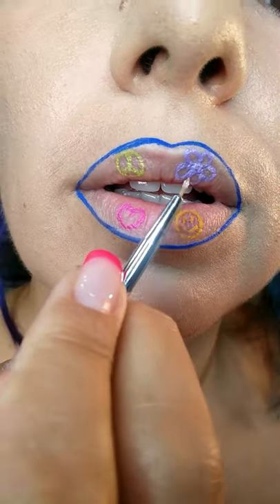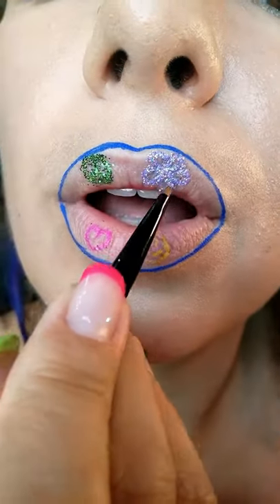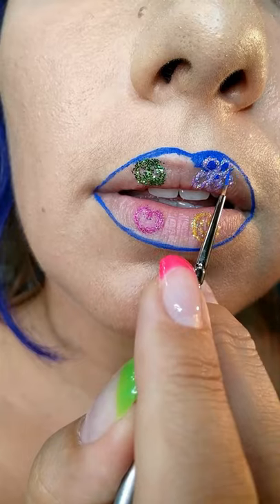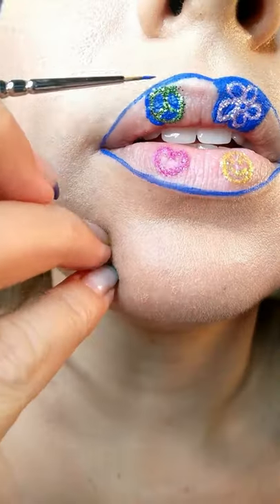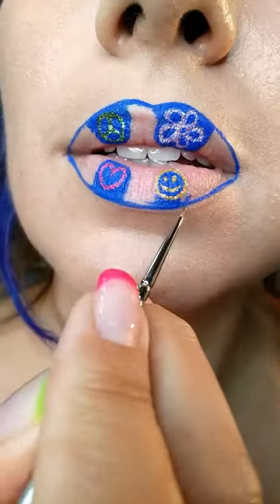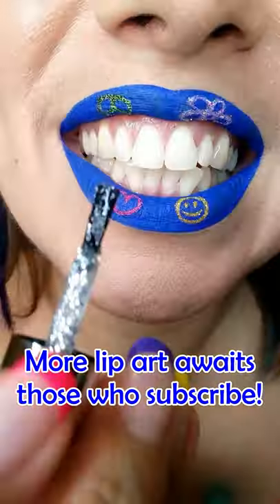Glitter lips’ designs tutorial: glitter shapes without glitter mess!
Do you love glitter as much as I do? Especially with the glitter season coming up? But how do you paint a precise and sharp shape or design with glitter? Doesn’t it create a huge glitter fallout and a mess? Avoid all of that just by watching this lip art tutorial! Learn how to apply glitter the way you want and get rid of the unwanted pieces for the perfectly looking makeup! And this glitter application technique can be used not just for a lipart, but for any makeup! Consider eye art, full face glitter makeup and anything else you want.

The bright blue lipstick I am using in this video is We makeup Yali Blue – you can see its review right
Or you can see ALL THE DUPES for all the blue lipsticks that I have (and there are 53 of them!) to choose the right blue shade for your lip makeup!

Let me know which shapes you would paint on your lips if you could do your creative makeup right now! I did this colourful lip art makeup in summer, and for now I probably would go for something that would remind me of summer, like sun or waves or fish. :D

I hope you find this glitter lips tutorial useful and can use it to create your fabulous artisitic makeup looks!

The glitter TOOTH POLISH I applied to one of my teeth is not nail polish, and I did a video on some other Chrom tooth polish colours that I have, so that you can see what this thing is about

If you love alternative makeup and creative makeup, you will also enjoy my other